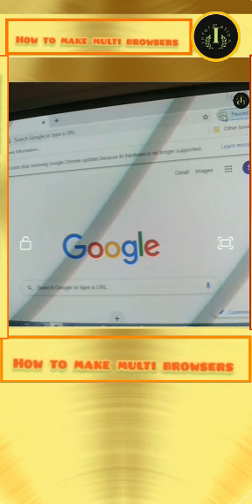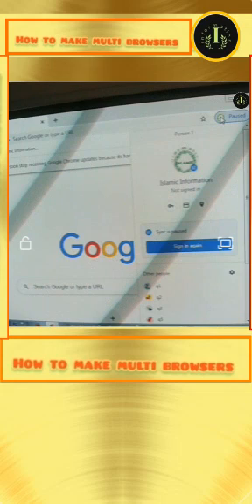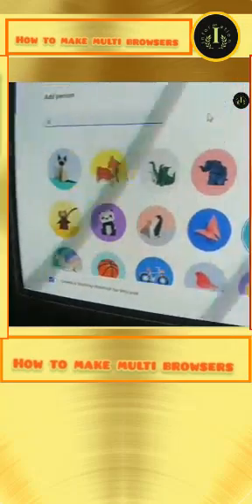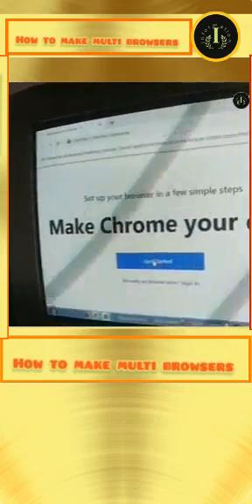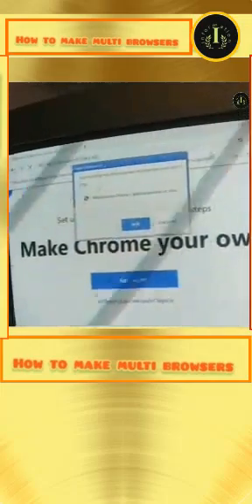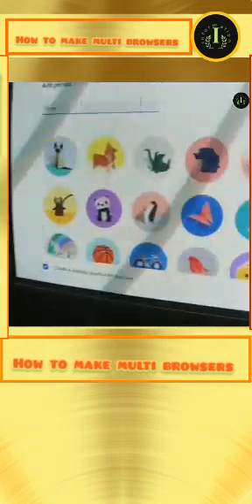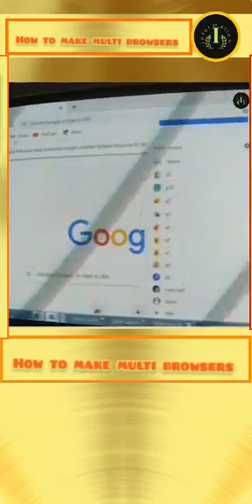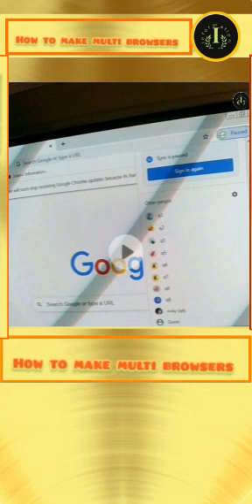Info @information how to make multi browsers